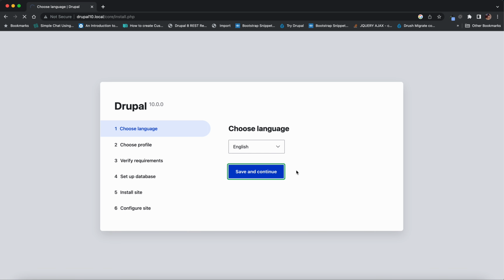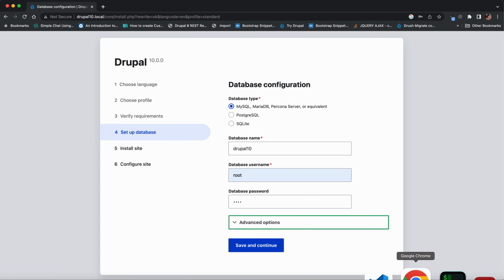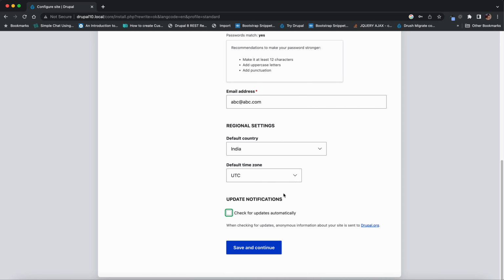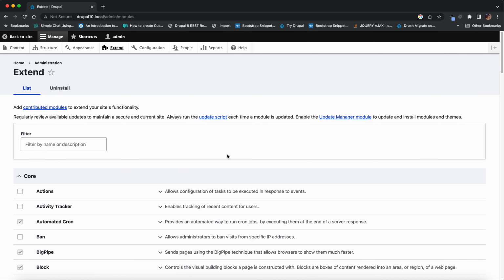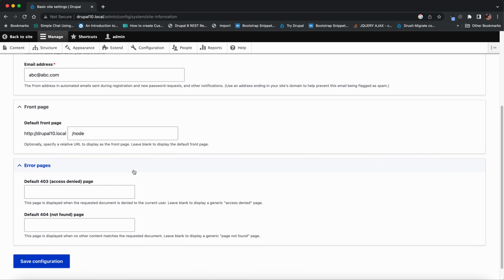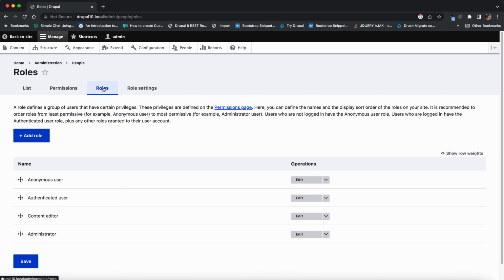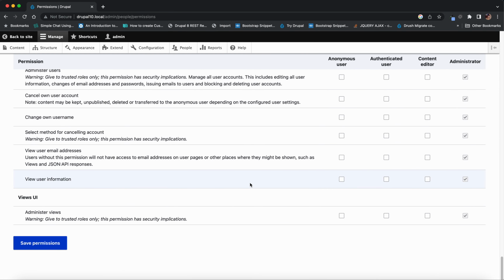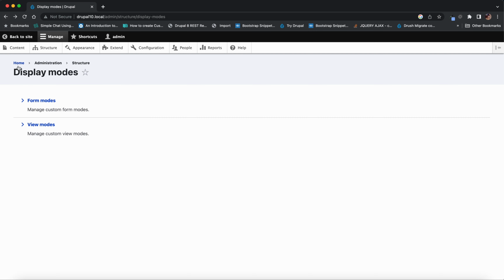Drupal 10 Overview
Drupal 10 installation and overview of the backend admin login.